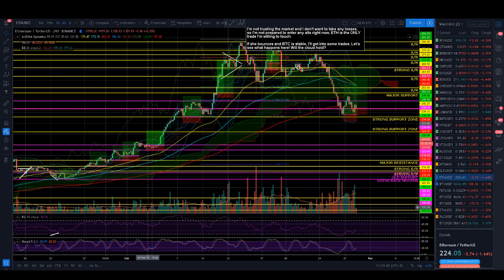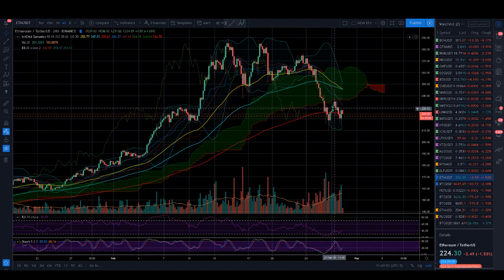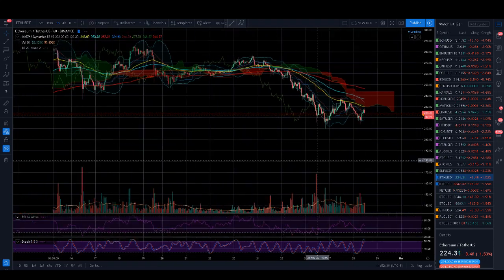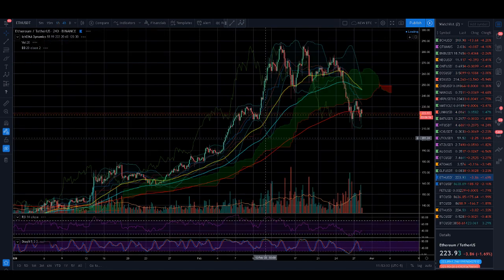Flux Trading Group - Darth Crypto's EXTREMELY Simple Stoch Indicator - Quick Sample as a Demo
Join Discord Directly and Read Instructions for Becoming A Member!